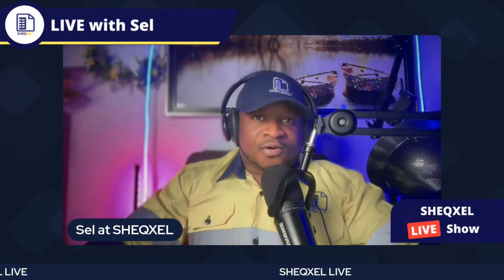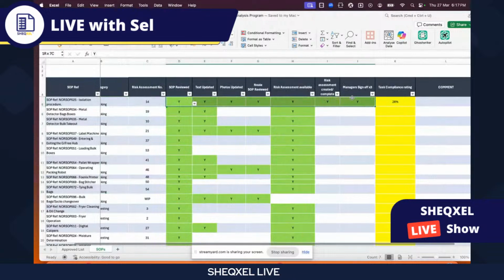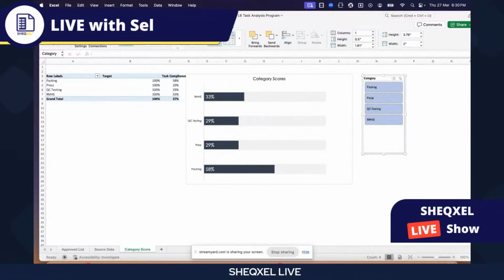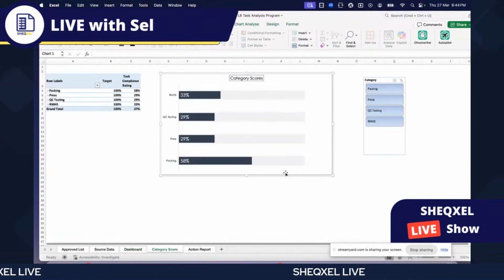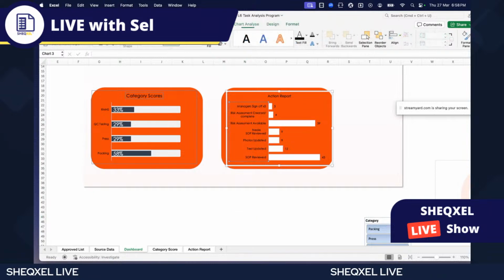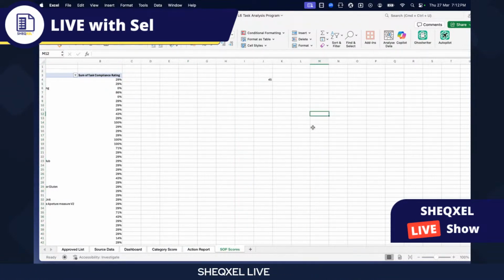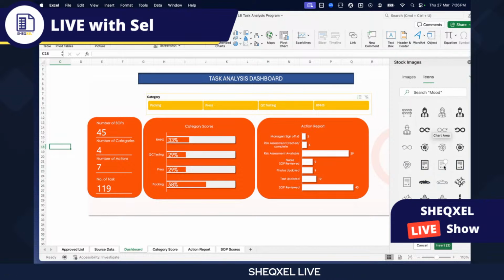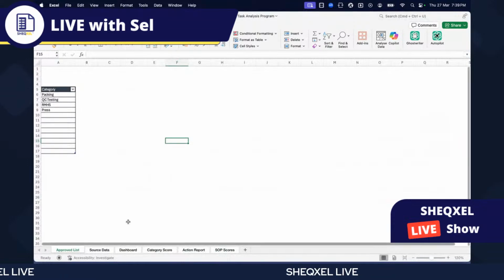Live Customization: How to Create a Safety Dashboard Template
Join as I perform a live customization of a safety dashboard template.

I showed how to create a simple safety dashboard template like this from a very simple task analysis template from a safety colleague based in the UK.

📍 I did a major work-over by revising the structure of the template, create all relevant reports, and the dashboard to bring better insights into the data and for better workflow.